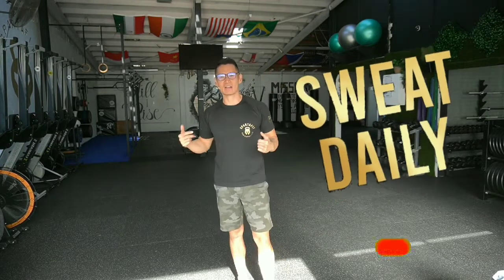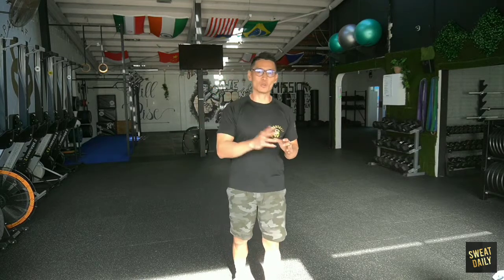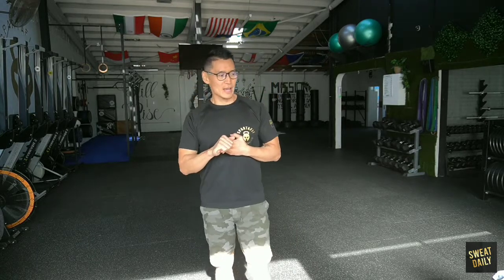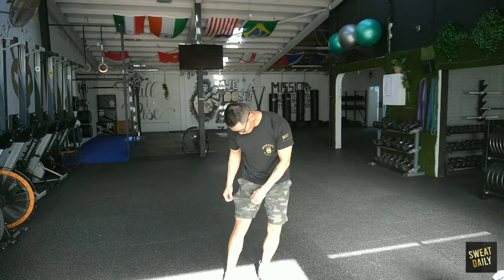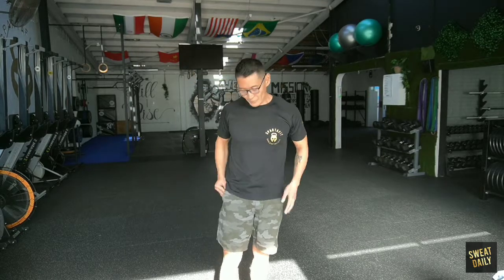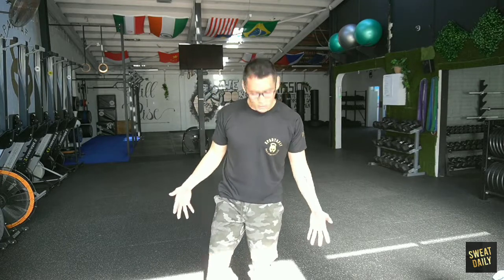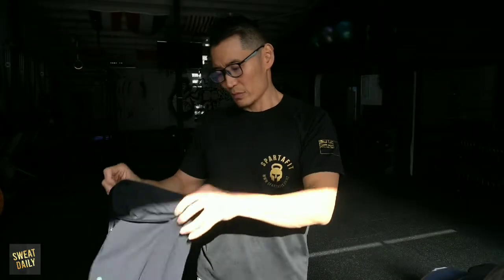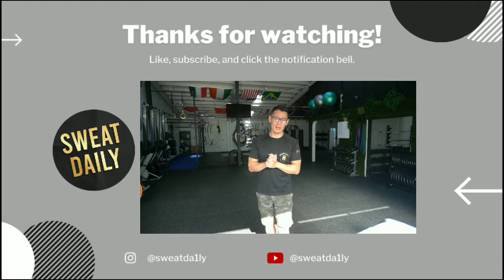2022 BEST LULULEMON SHORTS FOR MEN! | Try On & Review - SWEAT DAILY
Sweat Daily - Lululemon Shorts Review

Here is my Shorts review for the brand Lululemon.

We've gotten so much positive feedback from the Lululemon Bag explained video and SO many requests for a men's shorts one, so here it finally is!

**And yes, this is for real! We do them at this gym - spartafit.co.nz

Thank you so much for your support I appreciate each and every one of you ♡